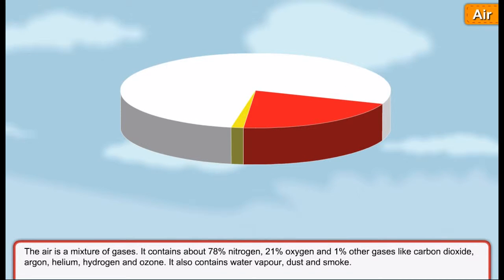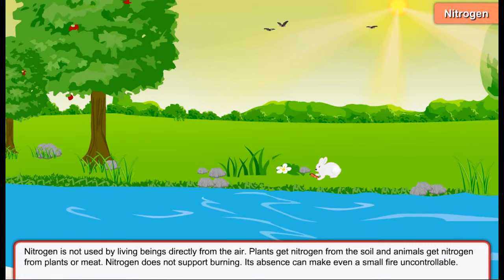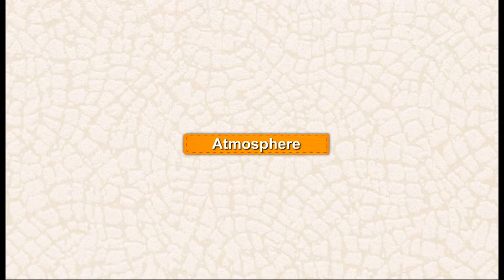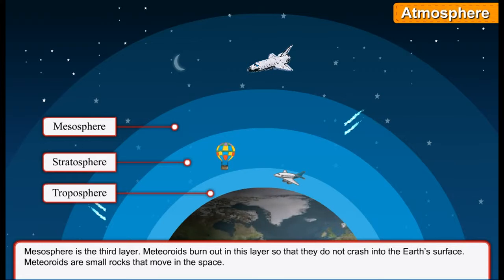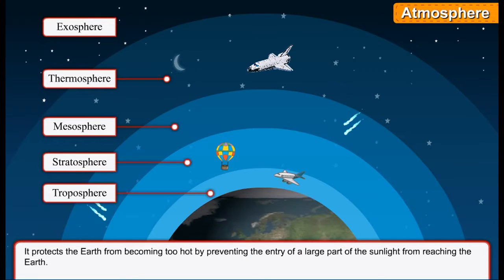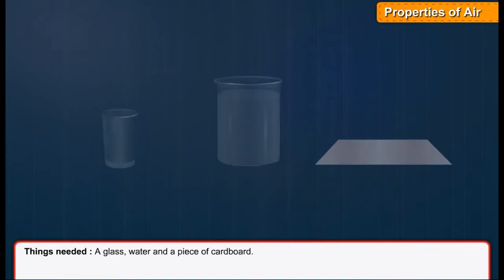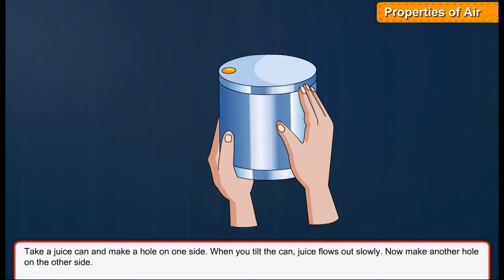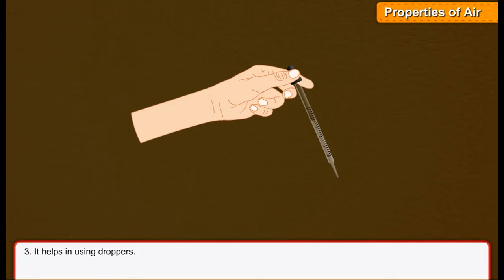PS5 Act11 1